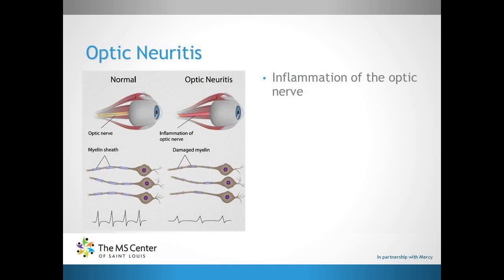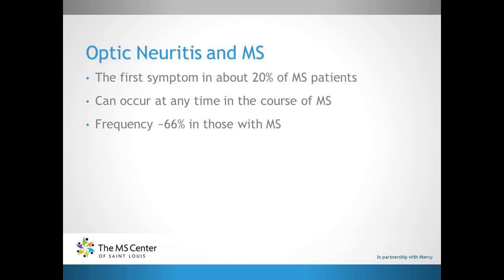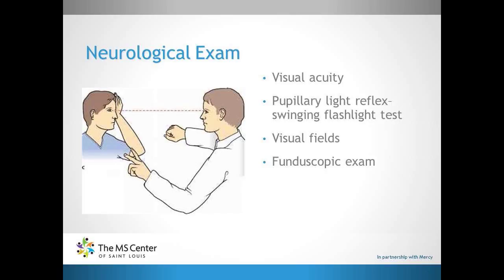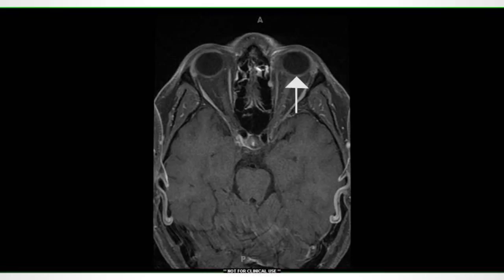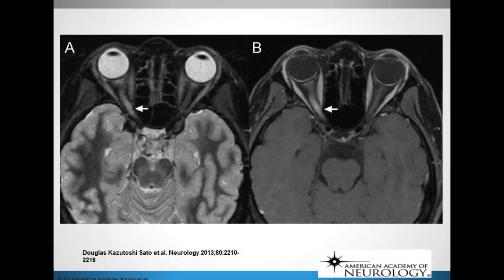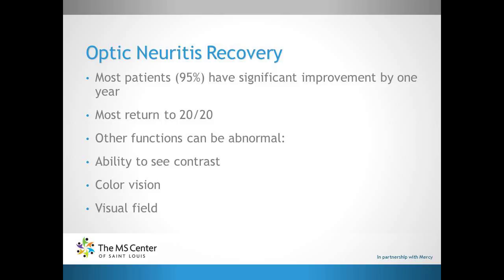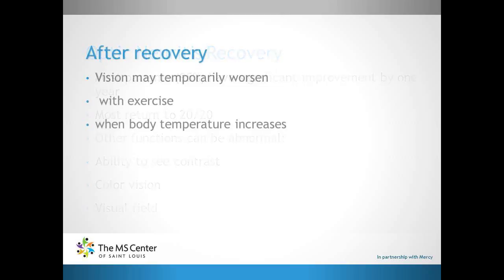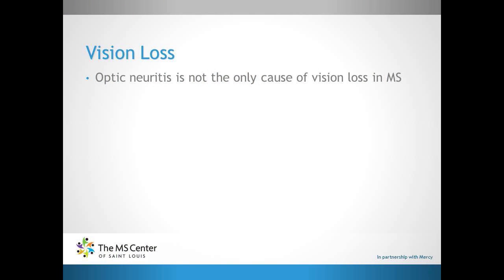Relapse in MS Presented by Dr Amy Rauchway